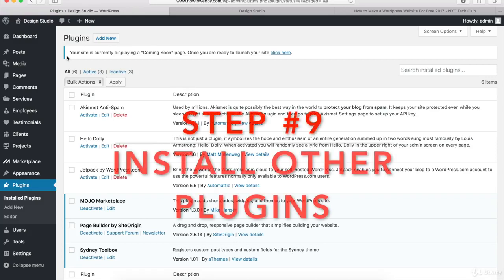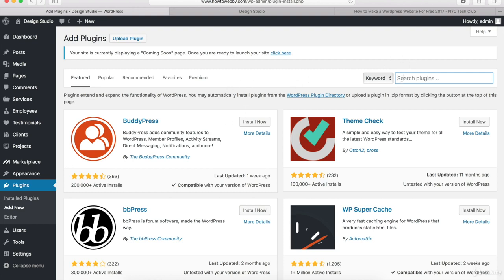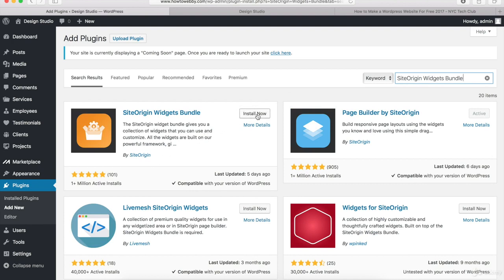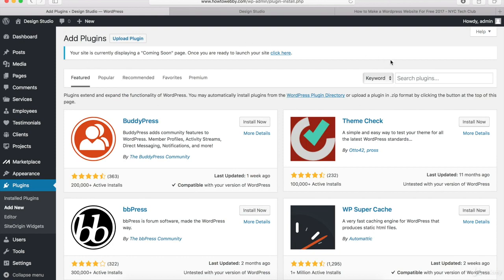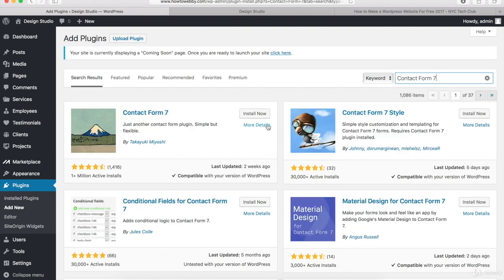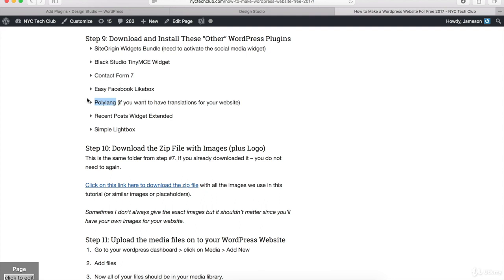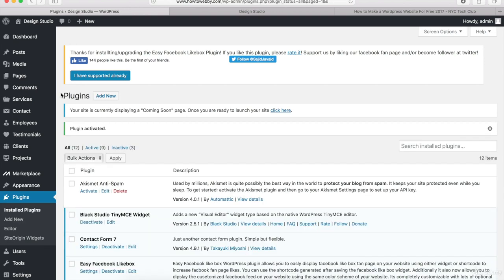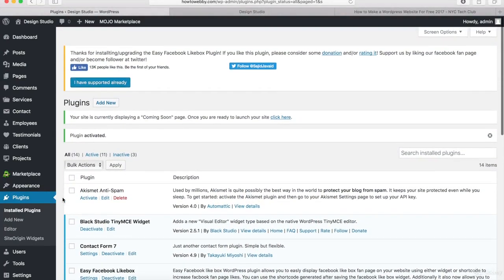How to Make a Wordpress Website "OTHER PLUGIN" - Step by Step!!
Hi guyes this is the best way to Make a Wordpress website for beginners  Step by Step and this is the top course in the world for Step by Step and in tis video i will give you instruction then you will be able to make a website complete after watching this course
"wordpress tutorial for beginner"
"wordpress tutorial  2021"
"wordpress tutorial for beginners to advanced"
"wordpress tutorial"
"best wordpress tutorial"
free wordpress tutorial
best wordpress tutorials for beginners
"wordpress login"
"wordpress tutorial"
"wordpress download"
"wordpress free"
"wordpress themes"
"wordpress meaning"
"bitnami wordpress"